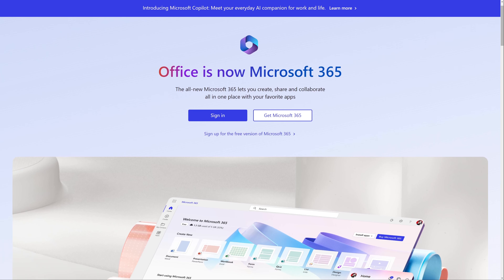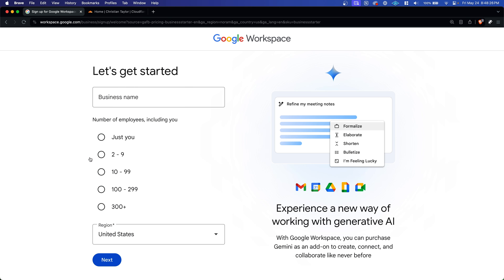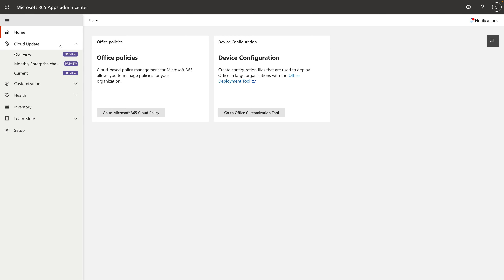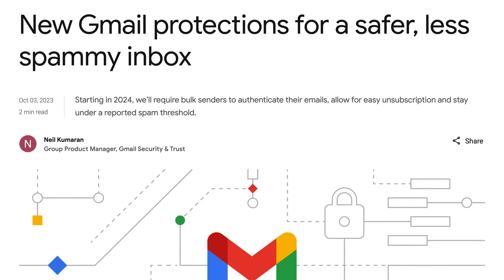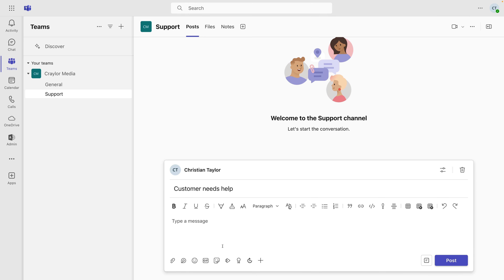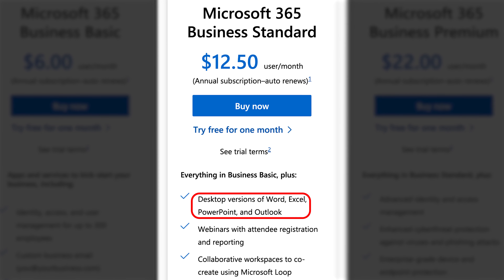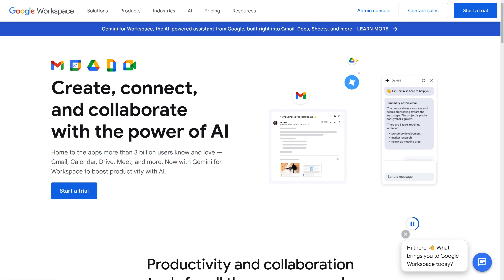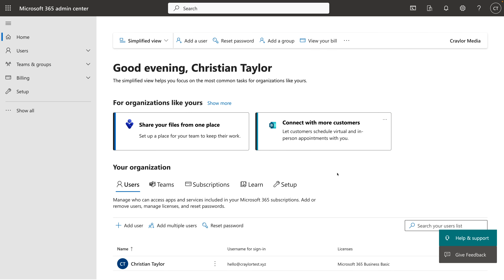Google Workspace vs Microsoft 365: Top Differences!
In this Google Workspace vs. Microsoft 365 comparison, I look at the top differences between the two most popular productivity suites available.

0:00 - Is Google Workspace or Microsoft 365 Better?
0:13 - Setup Process
1:36 - User Management
2:32 - Custom Business Email
3:45 - Suite Apps
4:51 - Pricing
6:58 - Which Is Right For You?